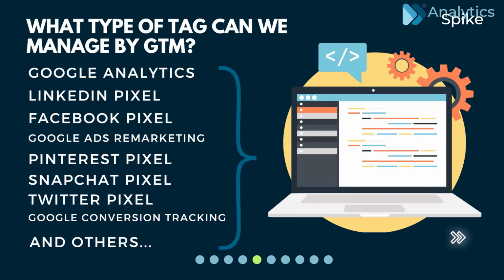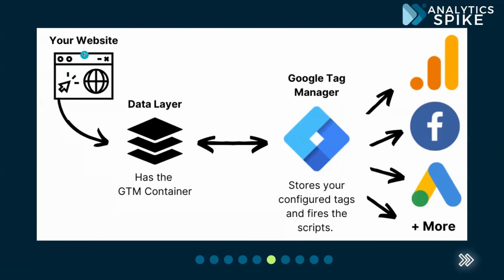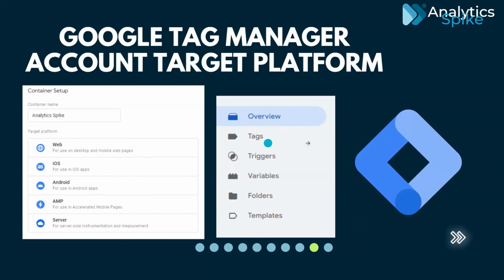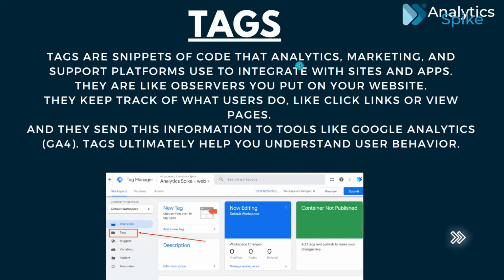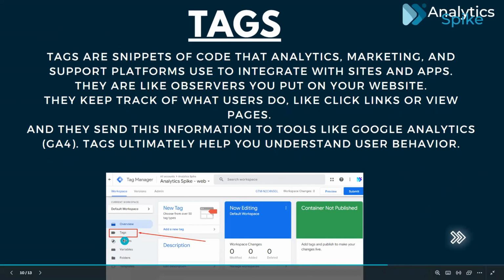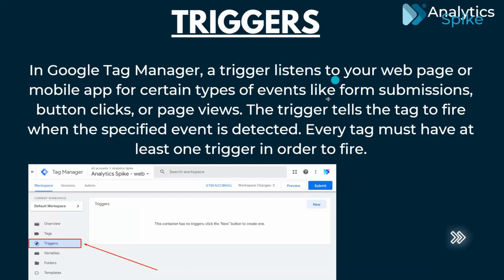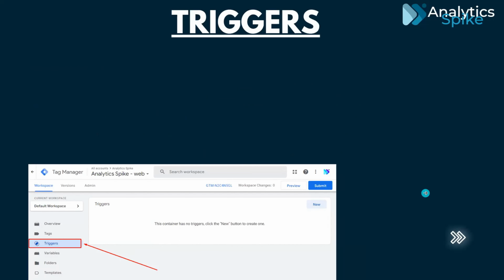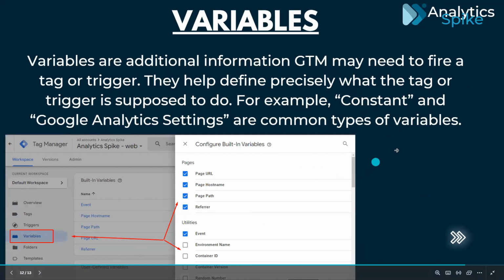What is Google Tag Manager and GTM Benefits Introduction to GTM GTM Course #01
What is Google Tag Manager and GTM Benefits | Introduction to GTM | GTM Course 2024 | #01

"The video covered the following topics:"
1. What is Google Tag Manager?
2. Why do we need Google Tag Manager?
3. What can we track by Google Tag Manager?
4. What type of tag can we manage by GTM?
5. How Does Google Tag Manager Work?
6. Benefits of Google Tag Manager!!
7. Google Tag Manager account Target Platform
8. What are Google Tag Manager Tags?
9. What are Google Tag Manager Triggers?
10. What are Google Tag Manager Variables?